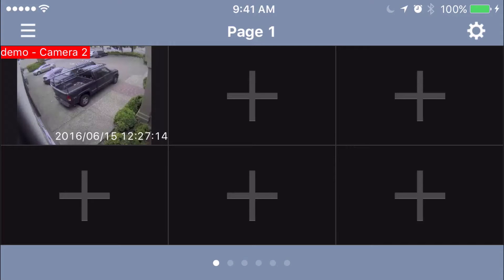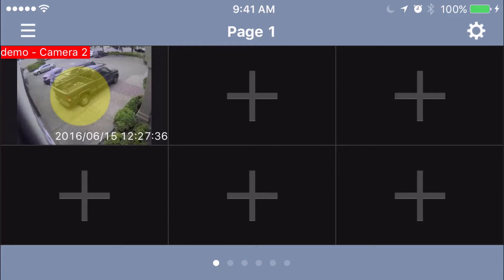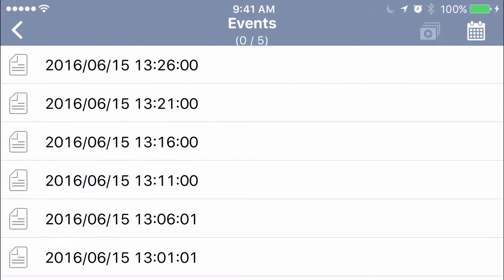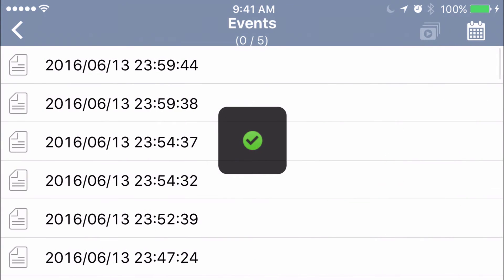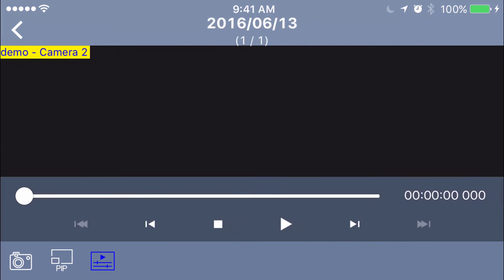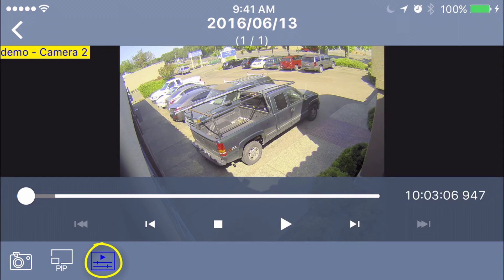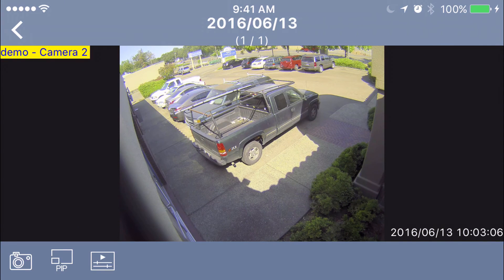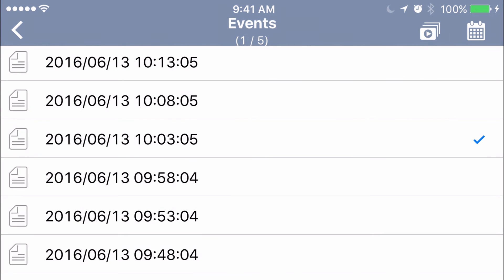GV-EYE - Playback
In this video we'll explain how to use the playback mode in the GV-Eye app.